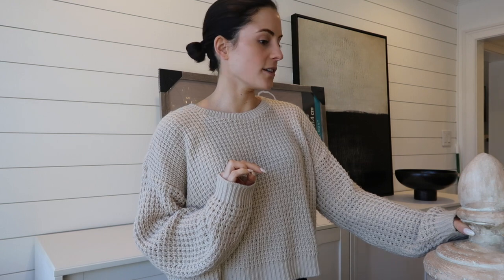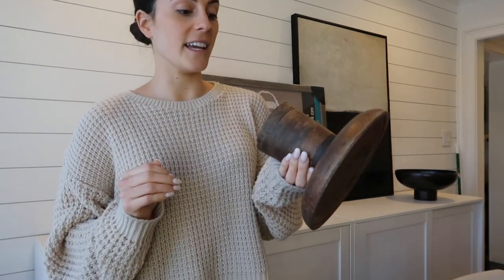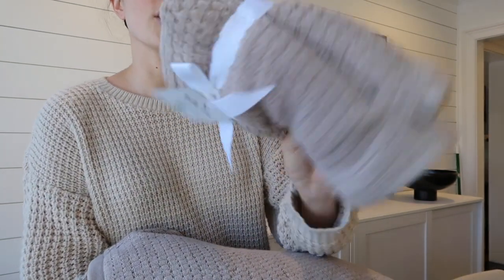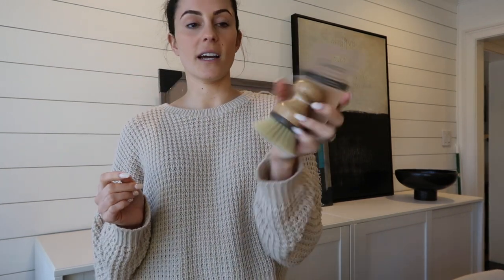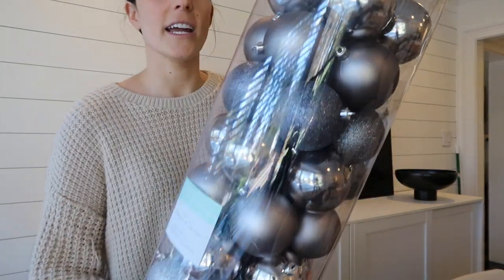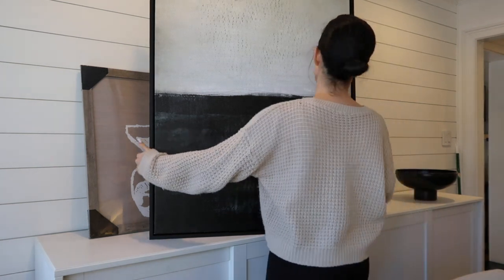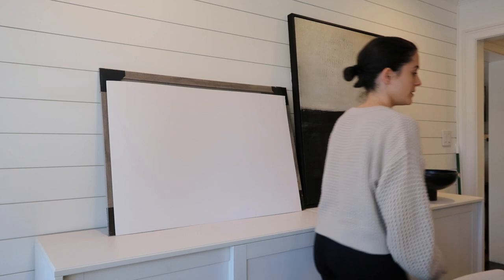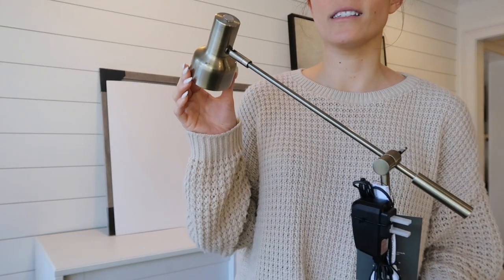Home Decor Haul: Homegoods, Target, and Michael's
Picked up a few things at Homegoods, Target, and Michael's the other day and most of you said you wanted to see - very casual haul happening now!

p.s. - do you guys like the casual videos? Or more planned out?